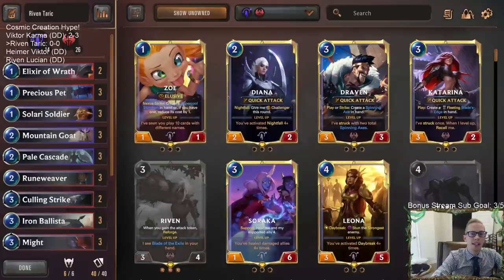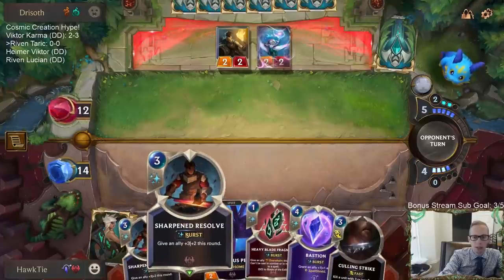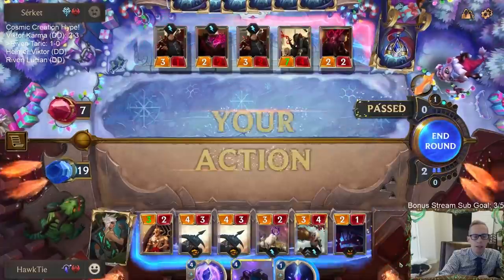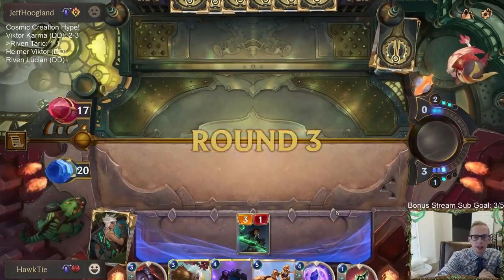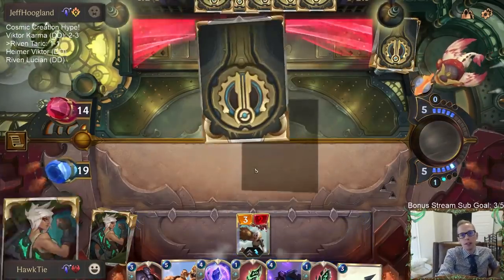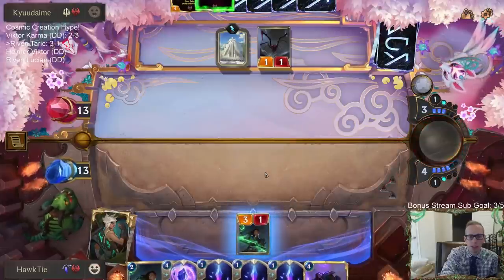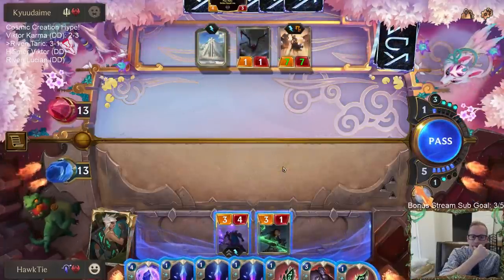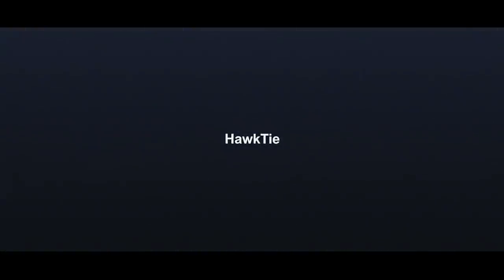Riven Taric: By Popular Demand! | Legends of Runeterra LoR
Legends of Runeterra Ranked deck: Riven Taric
Code:
CECAGAIDB4JRQBADBERTUWC4AIBQGAIHAEBAGBIDAMAQGBA3GMAQGAYOAEBQSEYA
Champions: Riven, Taric
Regions: Targon, Noxus